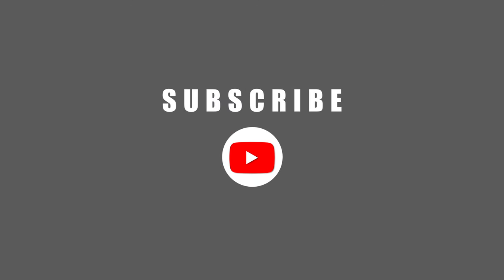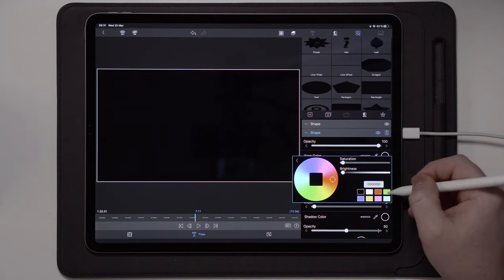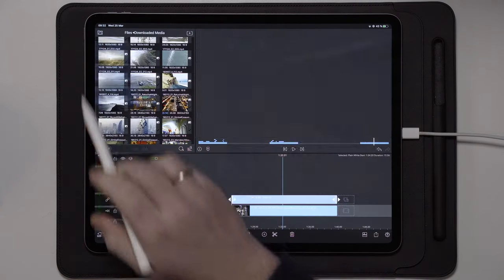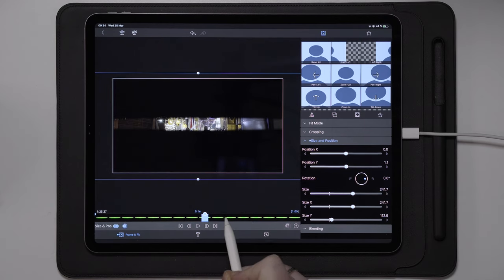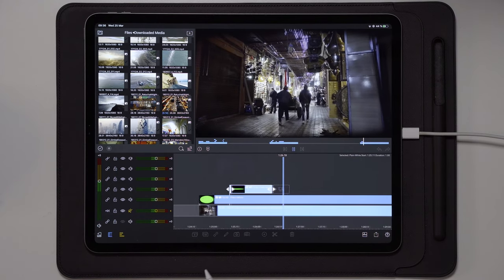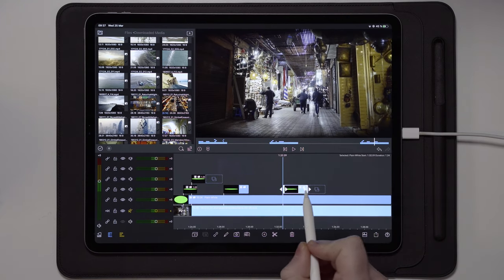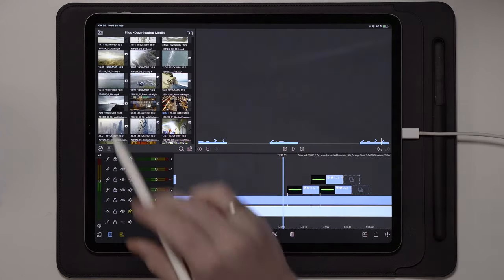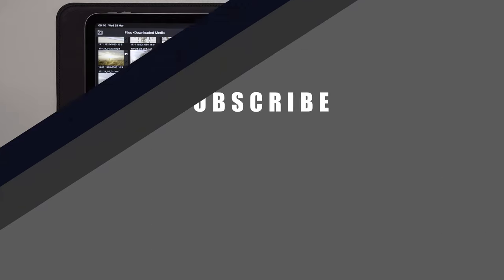How to Make CLOSING EYE POV EFFECT | LumaFusion 2.3 Tutorial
How to Make CLOSING EYE FPV EFFECT  | LumaFusion Tutorial
In this video i will show you how easy it is to make a first person view (FPV)  closing eyelid effect.

2nd iPad
3rd iPad

ACTION CAMERA :

GIMBALS///
Main Gimbal
2nd Gimbal

ALOHA! POLICE

get active.